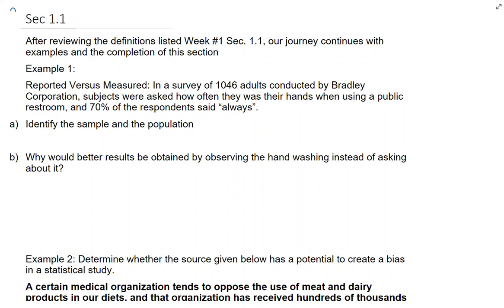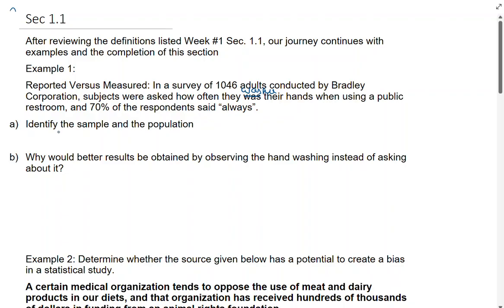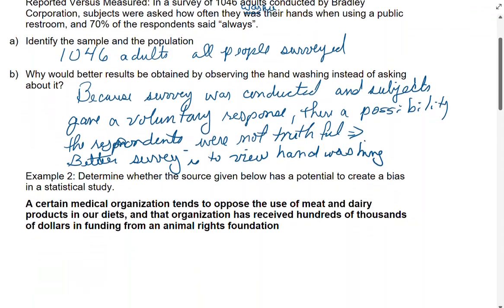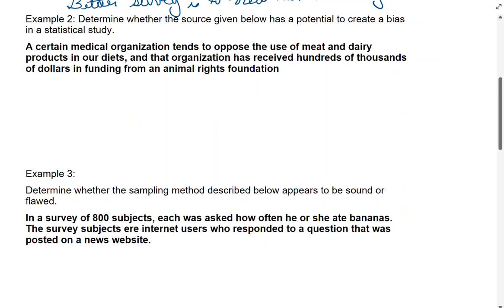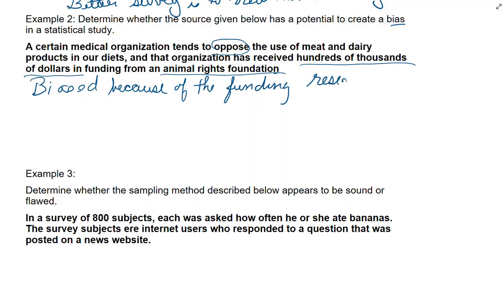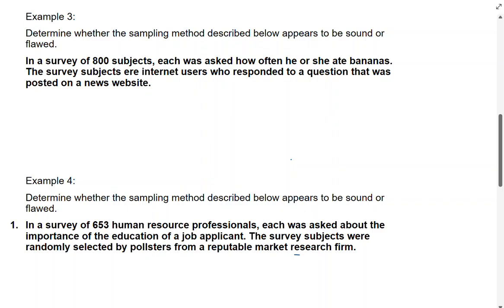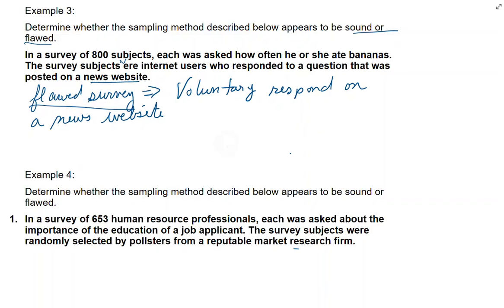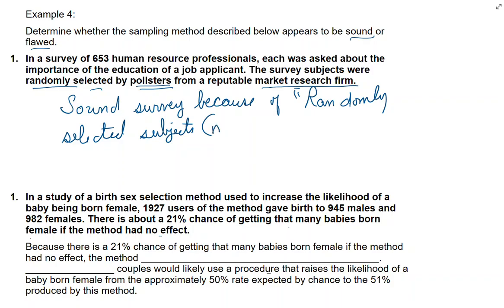Video Lesson Sec 1.1 Part A